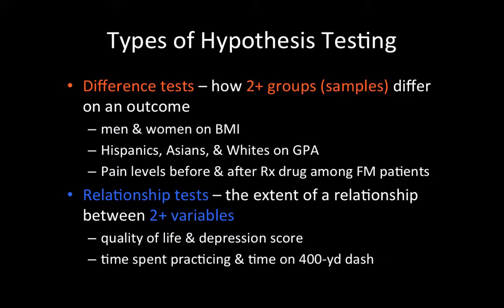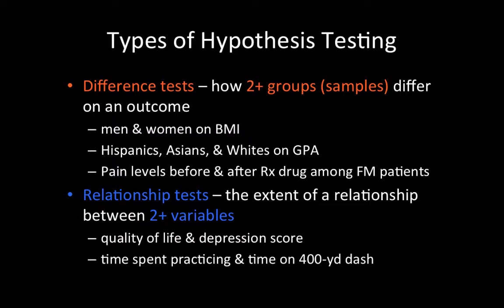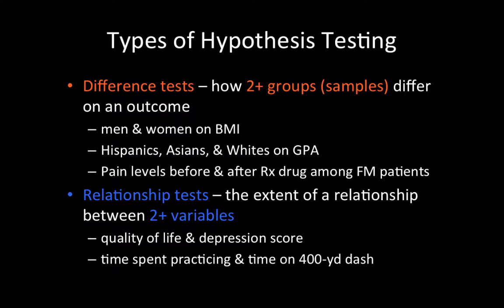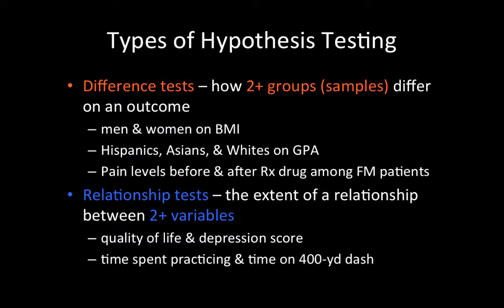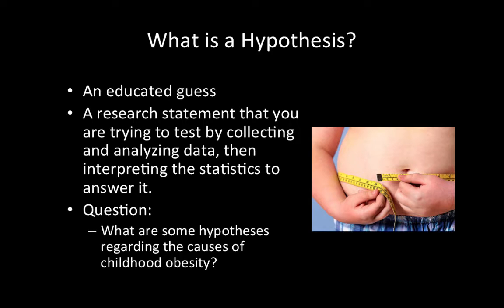HESC 349 Ch 7 Part 2 Video